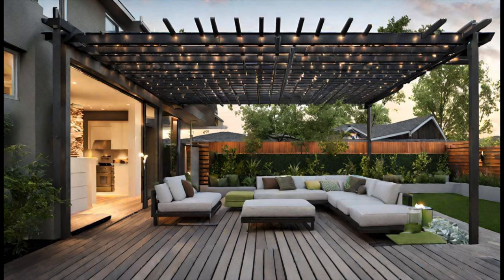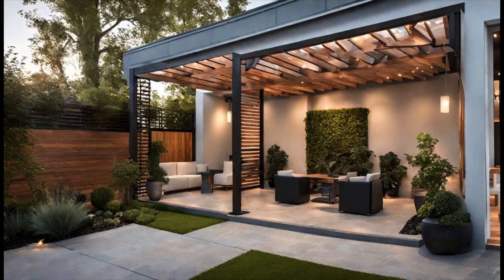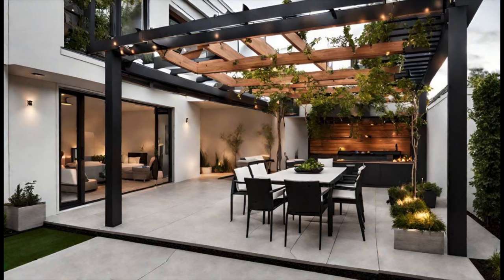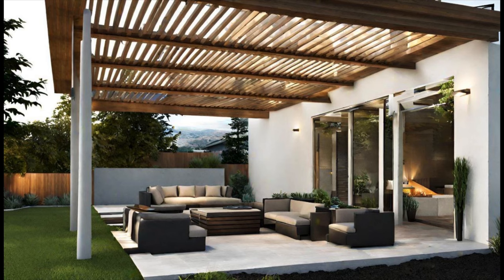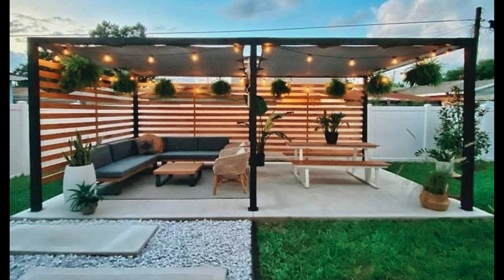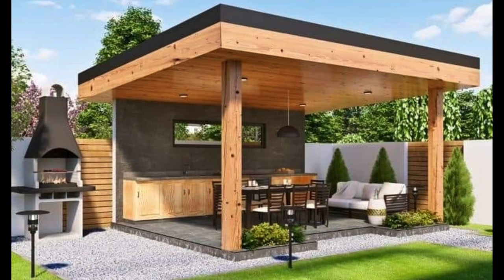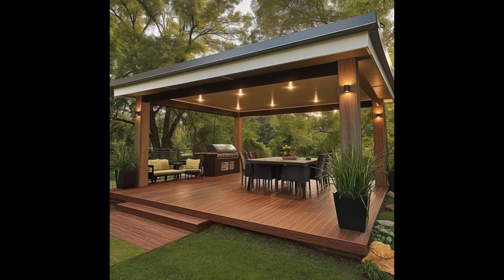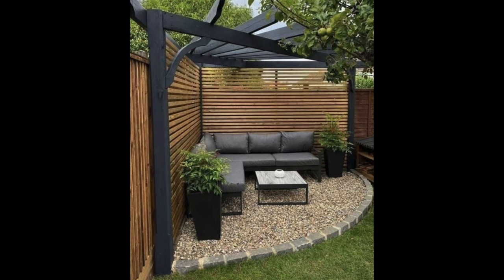100 Modern Patio Design Ideas 2024 Home Backyard Garden Landscaping Ideas| Rooftop Pergola Designs